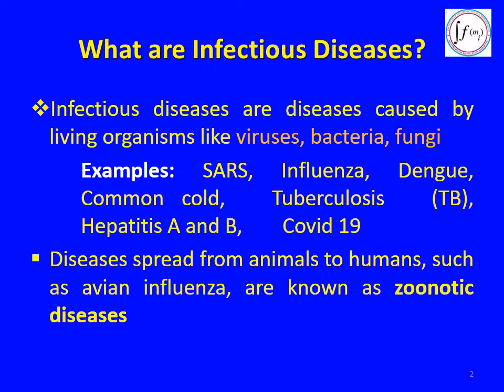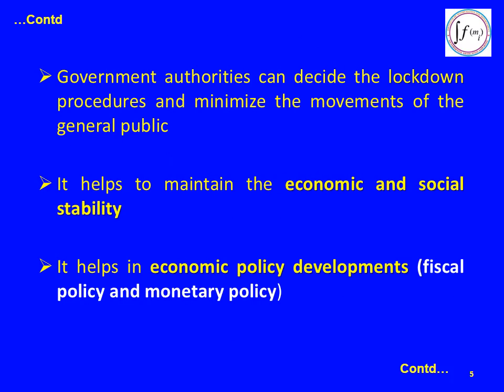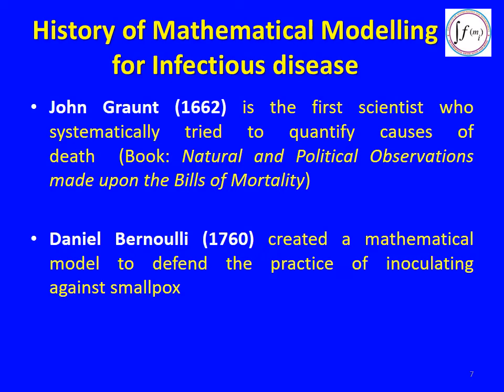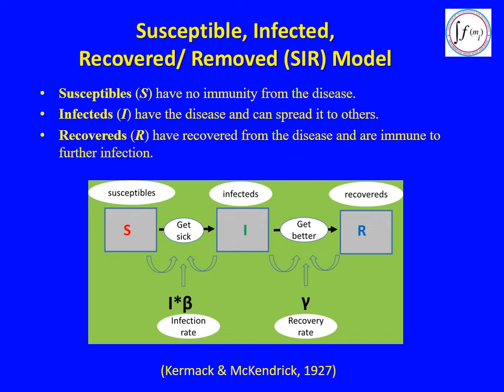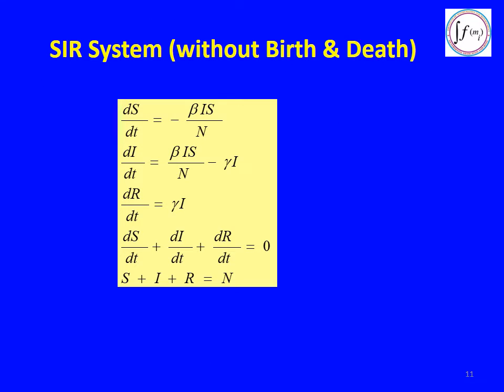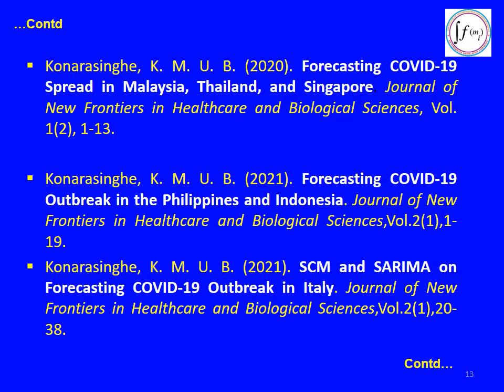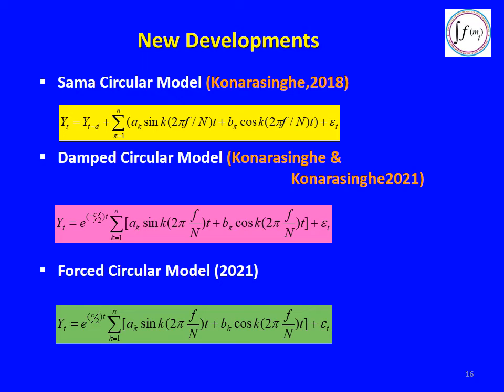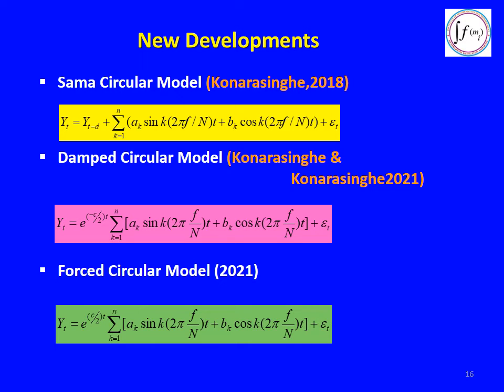Mathematical Models for Infectious Disease Modeling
Keynote: International Conference on Psychology & Psychiatry (ICPP),  July, 2022, Budapest